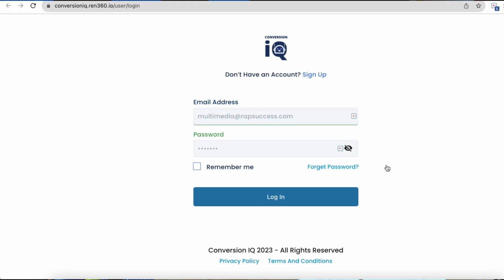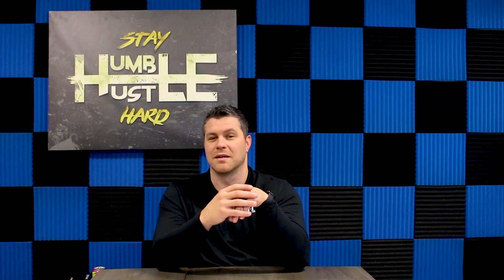Appointments on Autopilot: How to Funnel Your Way to Real Estate Riches!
Join the Most Innovative Group Of Real Estate Professionals And Business Owners On The Planet